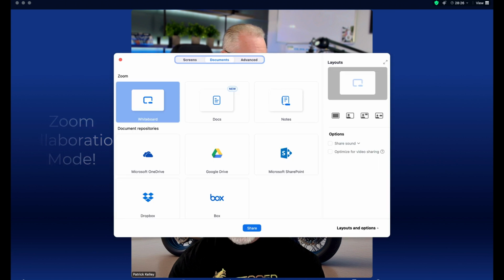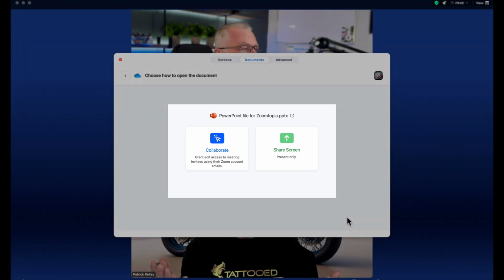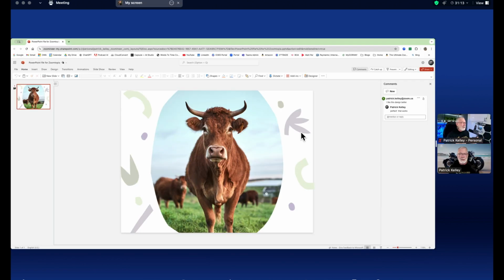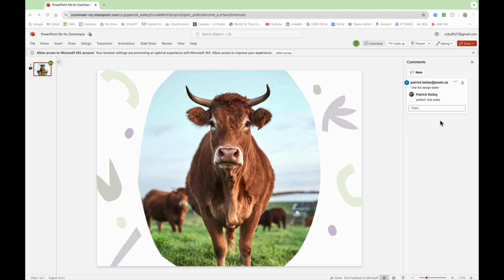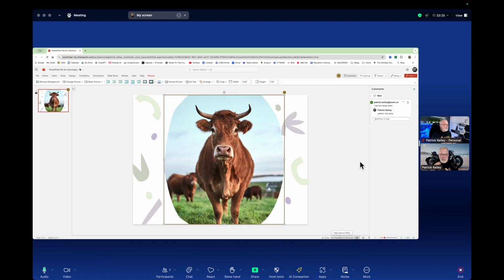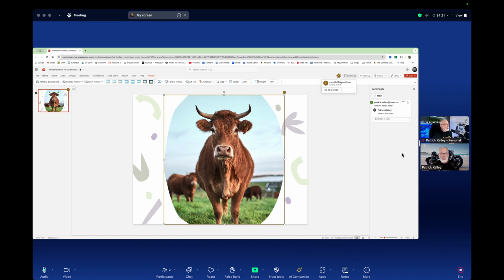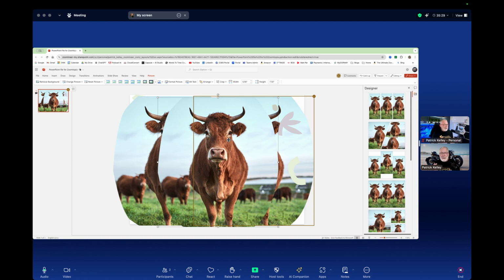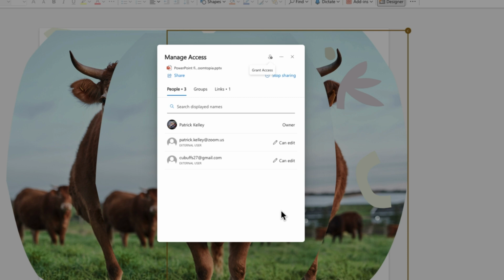Unlocking Zoom and Microsoft Collaboration Mode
Every UCaaS provider can share a screen. That is easy. But imagine sharing an Office 365 application like Word, Excel, and Powerpoint and easily and seamlessly granting all participants in the meeting immediate editing access to the document in real time!

Imagine sharing a simple Powerpoint file from a Zoom meeting and automatically, everyone in the meeting can help edit and author the same document at the same time!

This is amazing! Real-time co-editing and co-authoring on Office 365 documents directly from a Zoom meeting. No more sending the document before hand. No more going to Sharepoint and OneDrive and granting editing permission to the file. Zoom can do it on the fly!

The innovation in working in a Microsoft ecosystem is remarkable. Zoom is light years ahead of the competition. Check it out in this video!

About Me...